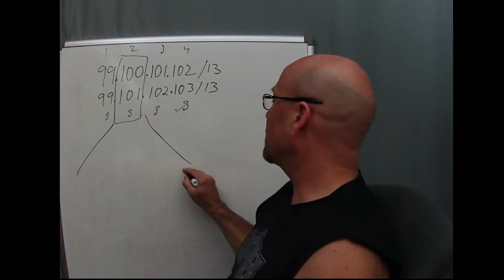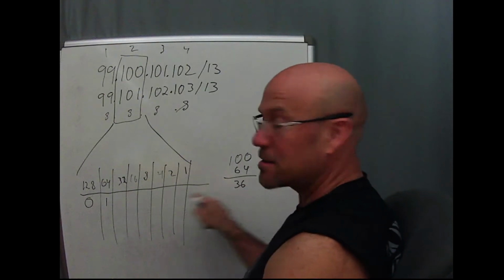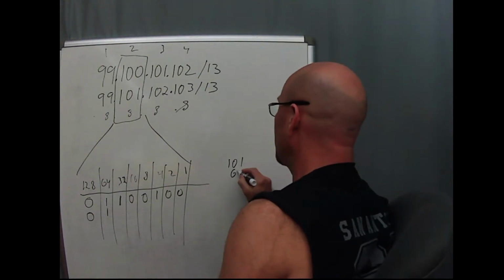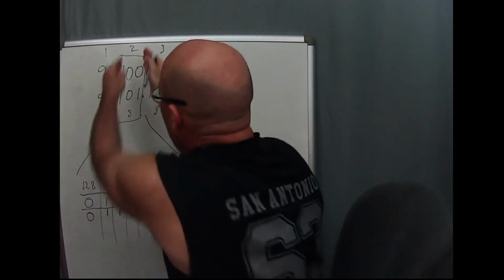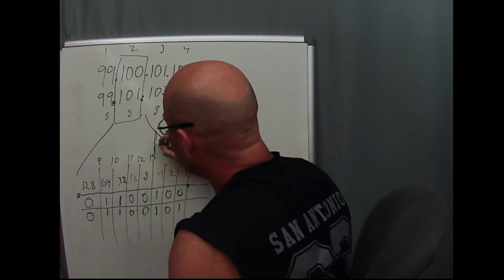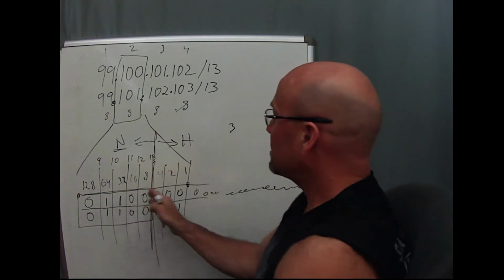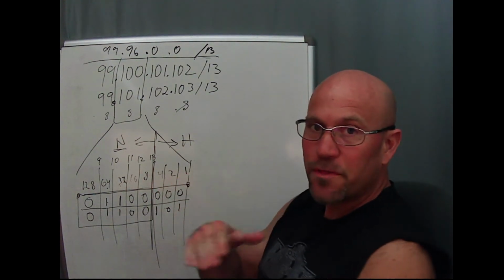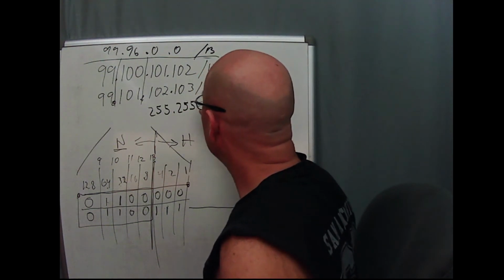ips on a subnet with netid and bcast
more ip sub-netting and super-netting videos

this one shows how to tell if 2 ip addresses are on the same subnet and also find the netid and broadcast address of that same subnet